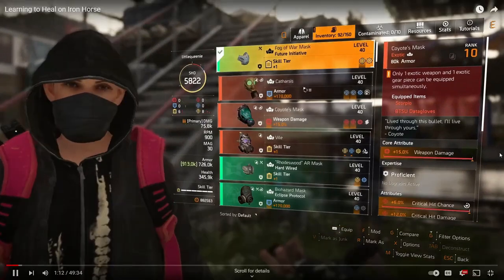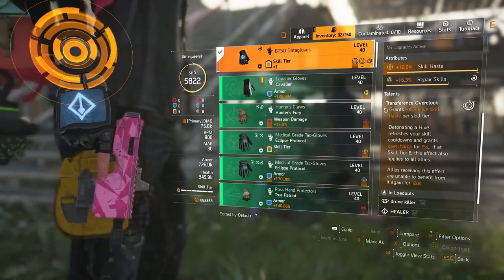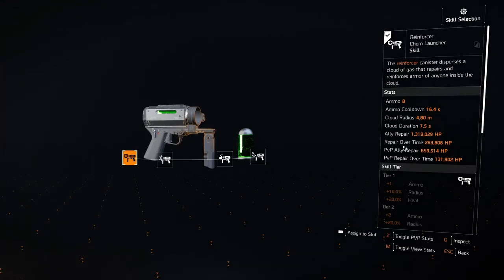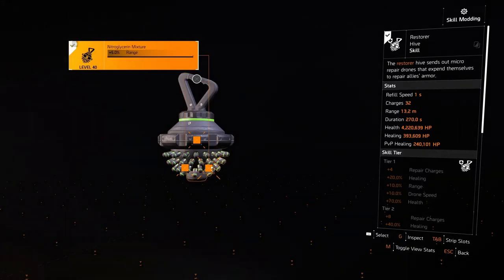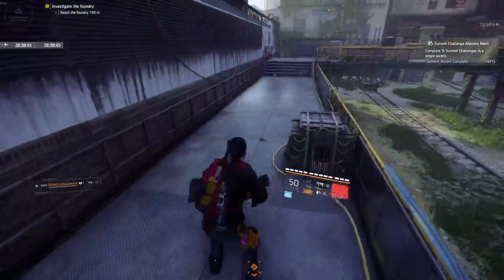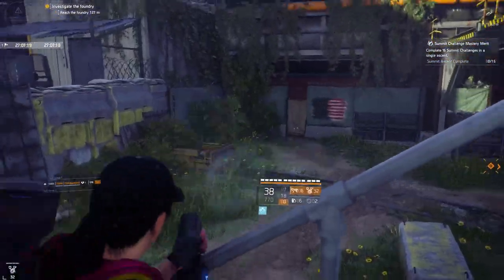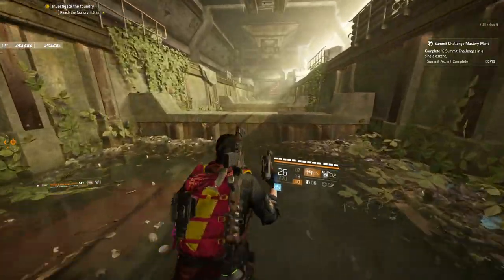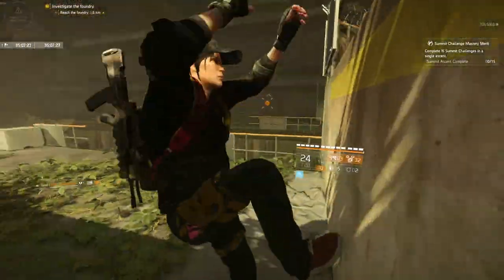Learning to heal IH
This video is me showing where to place the hieve  for each encounter for iron horse